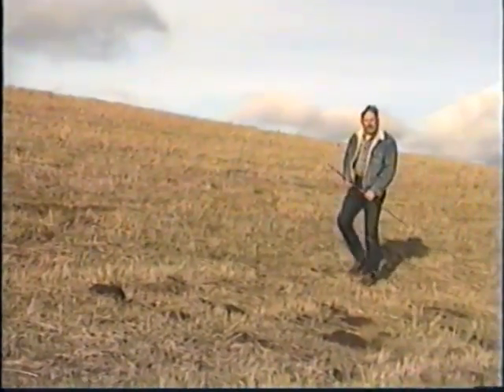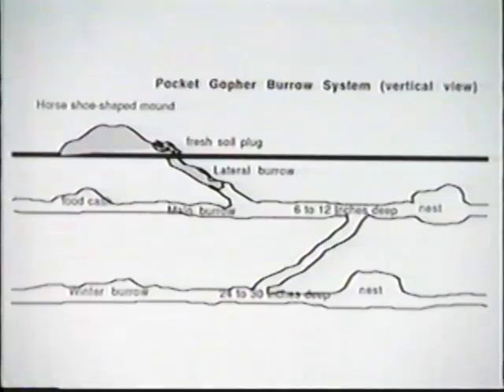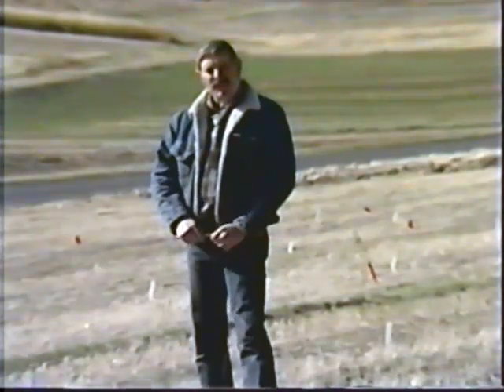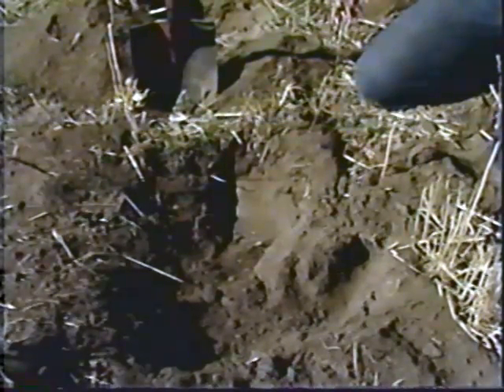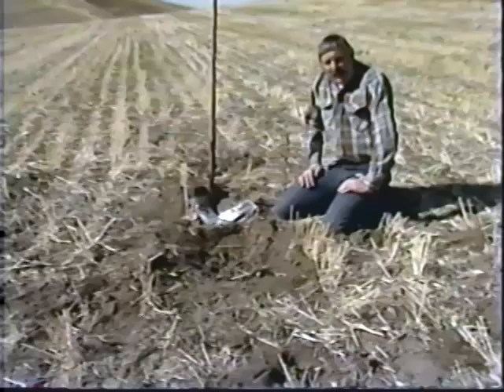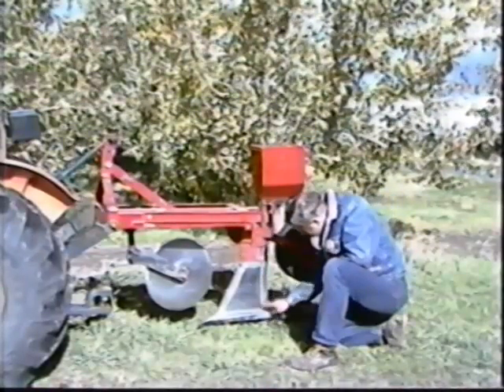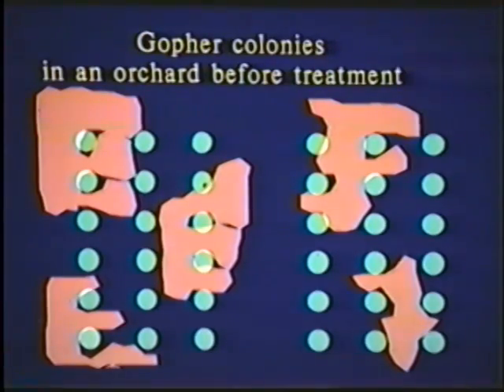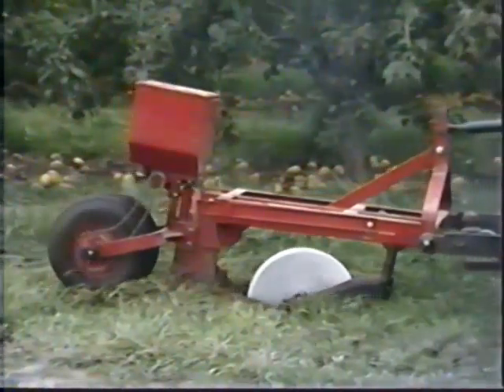How to Manage Pocket Gophers